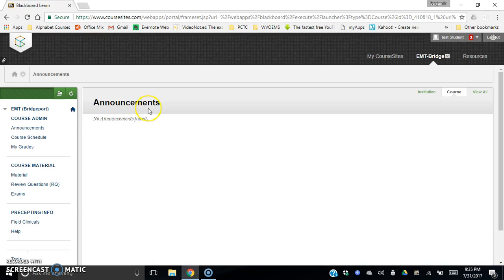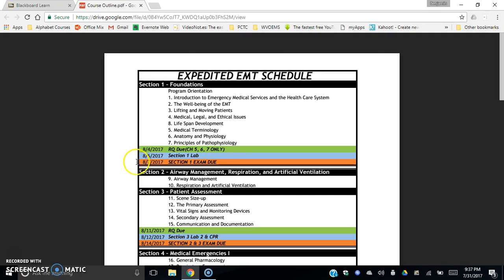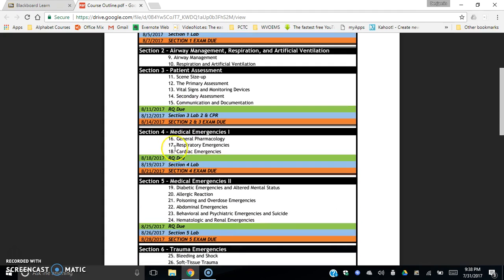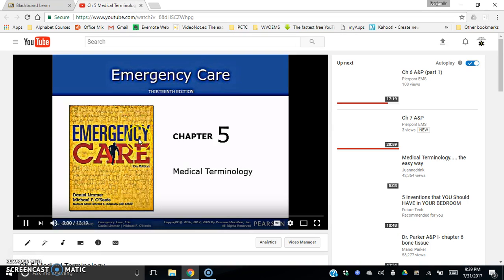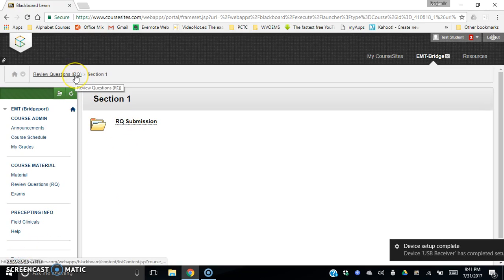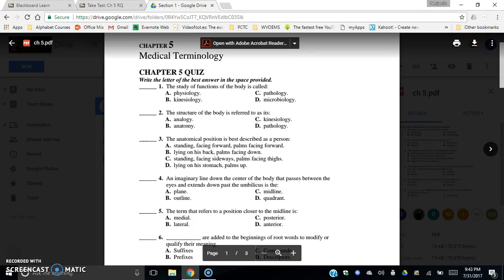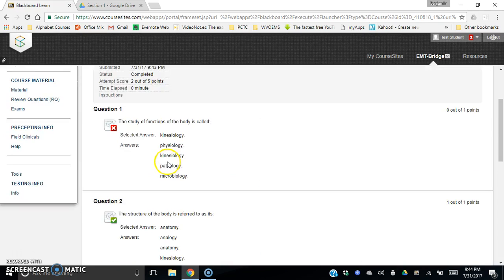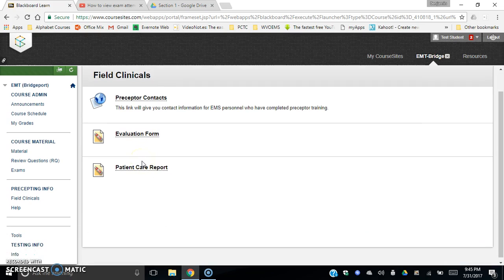EMT (Bridgeport) Course Navigation